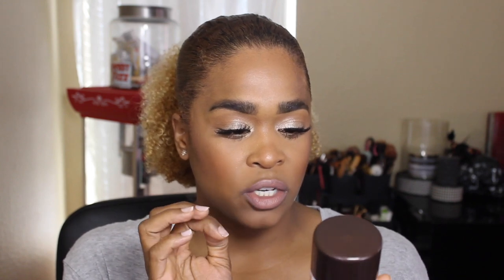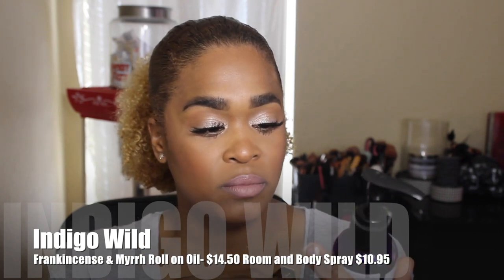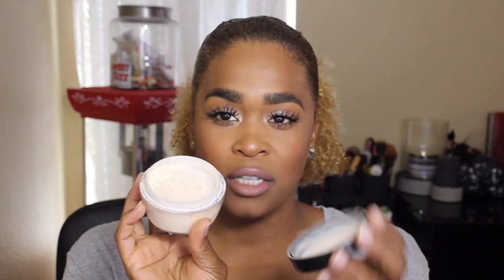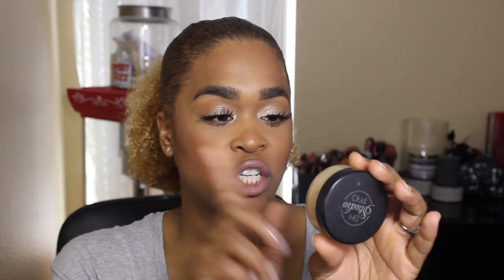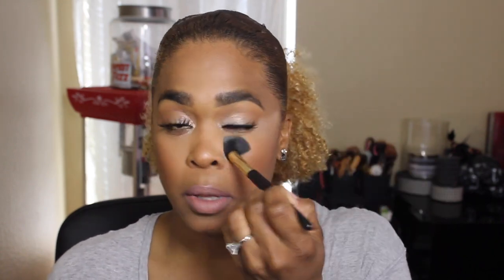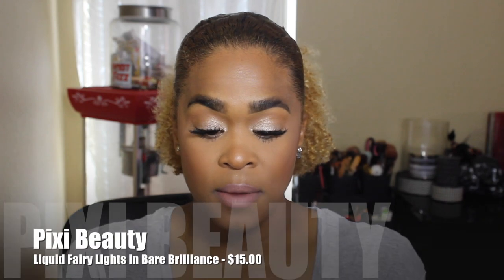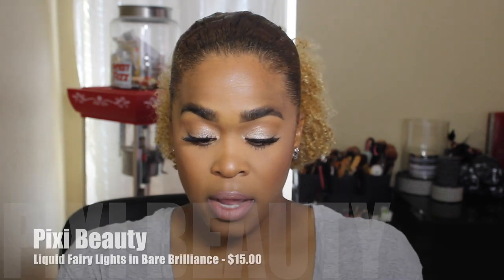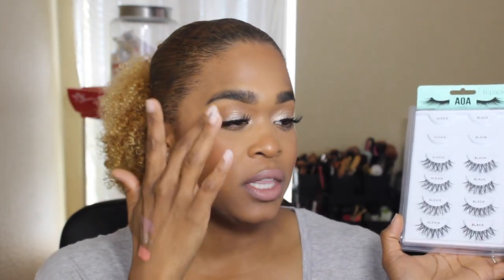CRUELTY FREE | April 2019 Favorites | Beauty & Skincare | Sherelle McFadgen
April 2019 Favorites
I made an Amazon Storefront and put all of my favorites that I spoke about and some more in there for you, for your browsing pleasure! (If you purchase I may receive a small amount of commission from it so THANK YOU!)

:35 Derma E Rosehip and Almond Lotion- $9.99
2:37 Nubian Heritage Patchouli and Buriti Shea Butter -$11.99
:13 LaVanila Deodorant in Vanilla Summer- $12.00- 2oz
6:49 Indigo Wild Zum Oil- 10.95 Perfume Oil- $14.50
8:18 Kat Von D Lock It Setting Powder in Translucent- $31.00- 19g
9:10 BH Cosmetics Studio Pro Tinted HD Powder in Golden (I think this was discontinued but it looks similar to the Pressed Powders that they have available on the site now! I didn’t know before checking the prices when filling out the description box)
10:10 Lunatick Cosmetics Labs High Definition MicroFinish Pressed Powder $20.00- 9g
12:38 ELF Cosmetics Eyelid Primer -$2.00
13:00 ELF Beautifully Bare Eyelid Primer in Blushing Rose- $4.00
13:40 Pixi Beauty Liquid Fairy Lights in Bare Brilliance- $15.00
15:16 Lunatick Cosmetics Labs Lip Slick in Crypt Cream- $12.00
16:35 ShopMissA Alexis Lash in a 6 pack- $5.80

💸💰💸💰 C O D E S   &   S U C H 💸💰💸💰

💸💰iHerb.com Save $5 on your first order with this code: ZLR671 (They have great deals a lot of the times to get free items)